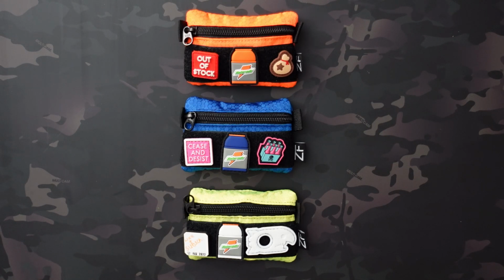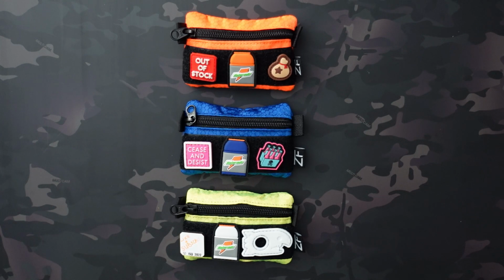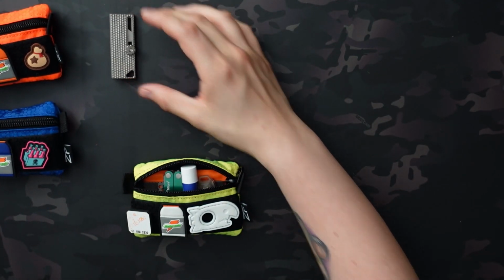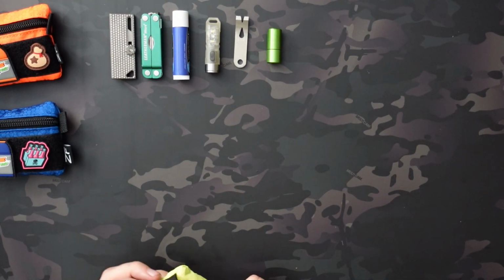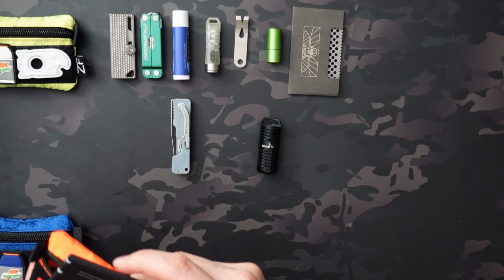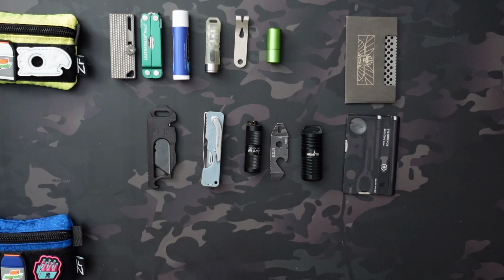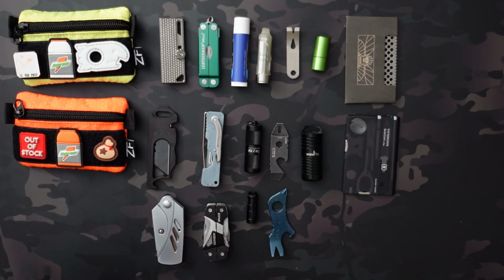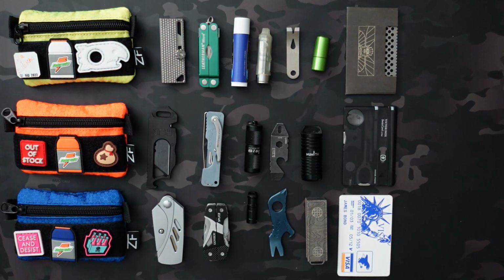Zero Feud Soft Wallet/Pocket Pouch Review and Loadouts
Checking out ZF Soft Wallet/Pocket Pouch by Zero Feud which is 3" x 4.5" soft pouch (420D Hex Textured Nylon - Also available in 1000D Nylon).

The model of the smallest flashlight I mentioned was the Nitefox a1 (not e1).

ITS Tactical Spie Kit Contents:
FRS (Folding Saw)
Diamond Wire
Handcuff Shim
Padlock Bypass Tool
Combo Lock Bypass Tool
ITS Polymer Handcuff Key
Ceramic Tool
6 Feet of 188 lb. Test Cordage made with Kevlar®
6 Feet of Stainless-Steel Coated Leader Wire
Button Compass – Grade AA